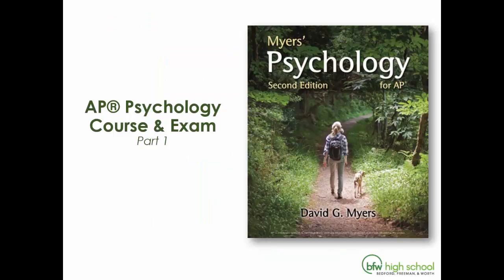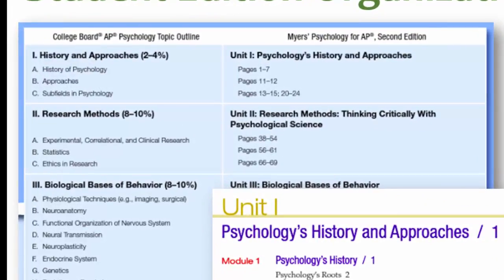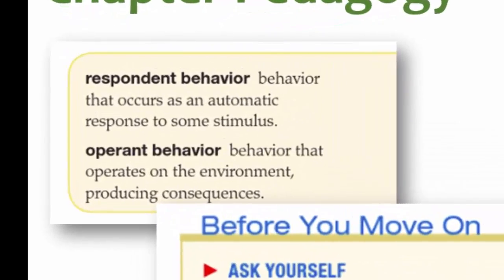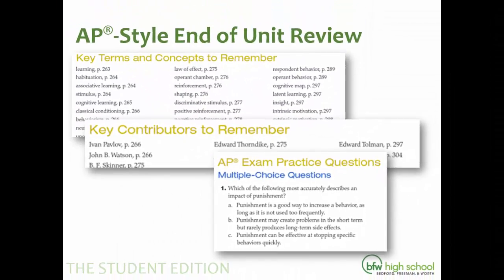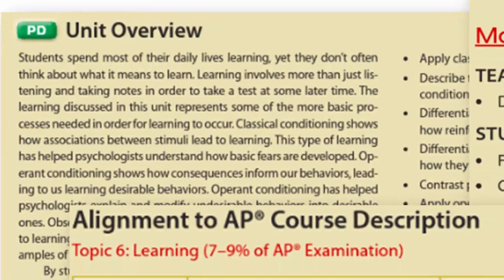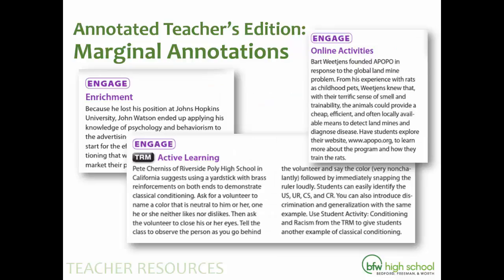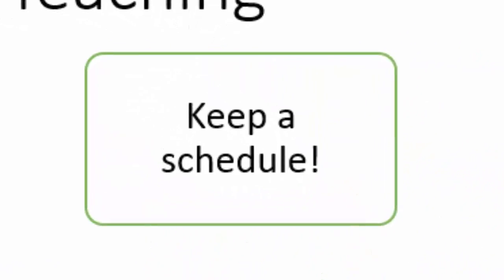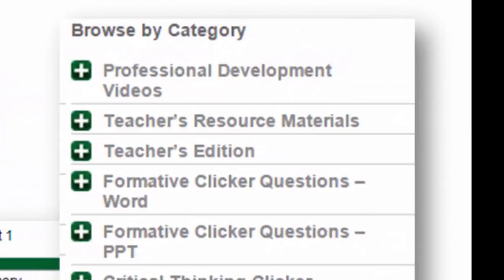Myers' Psychology for the AP* Course Professional Development In-Service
This video will walthrough the features and pedagogy within Myers' Psychology for AP*, 2nd Edition.